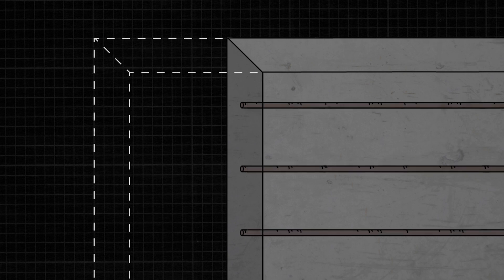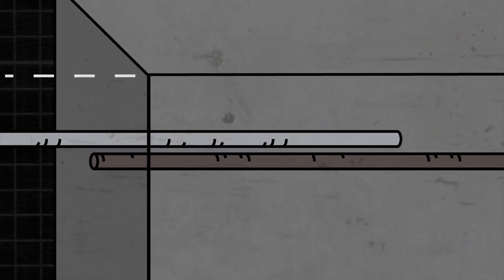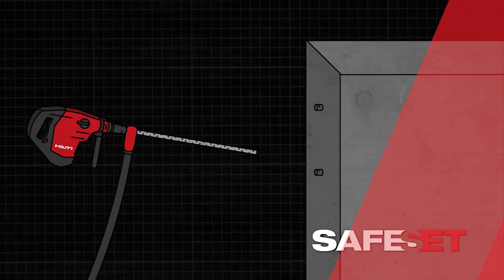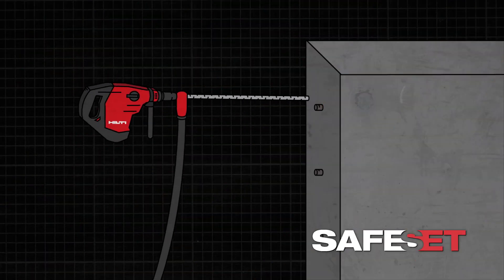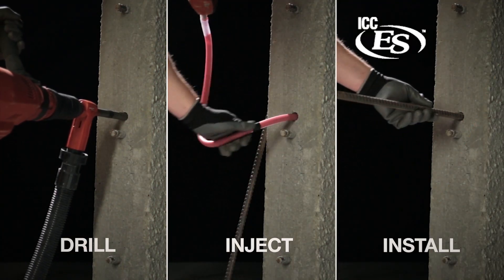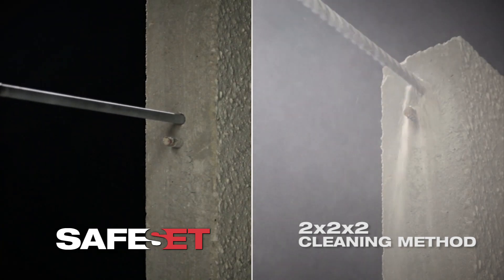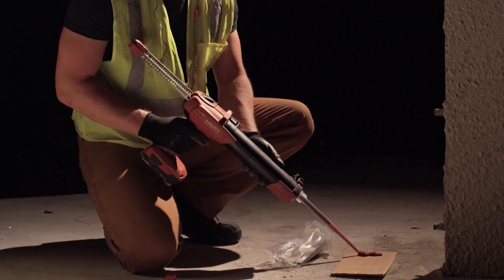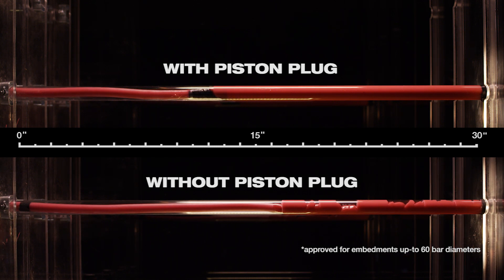DEMONSTRATION of Hilti's new adhesive anchor system for post-installed rebar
Want to learn more? Canada

Extending walls, slabs and columns can be complex and labor intensive.

Hilti introduces the industries first solution for embedments required for lap splicing and developing post installed rebar using chemical anchors that is faster and easier to install.